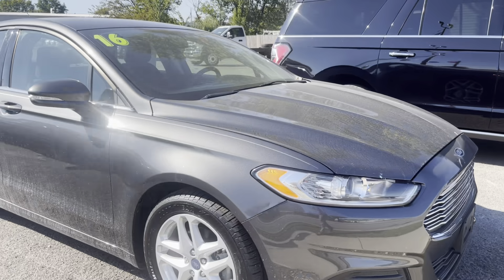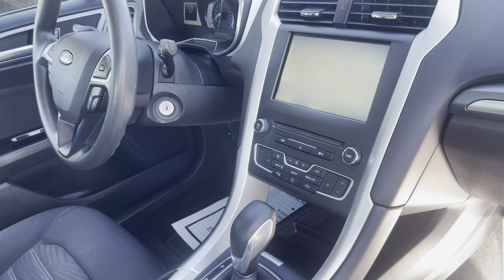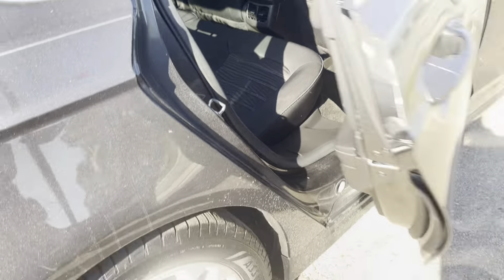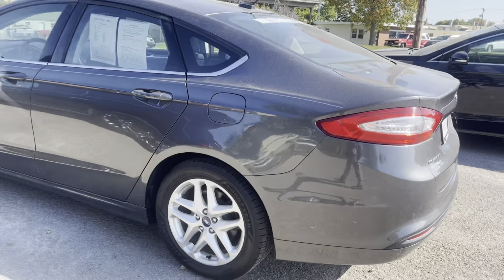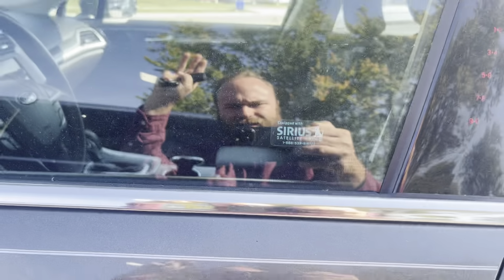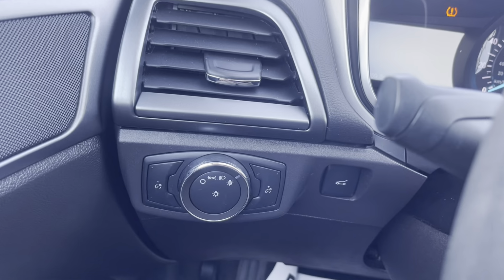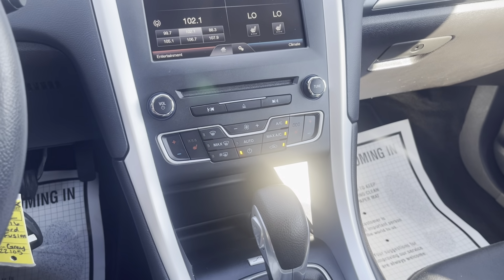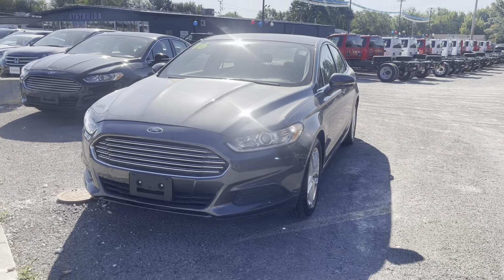2016 Ford Fusion SE